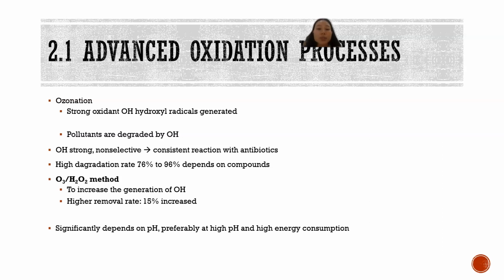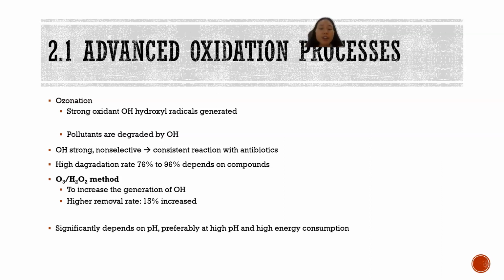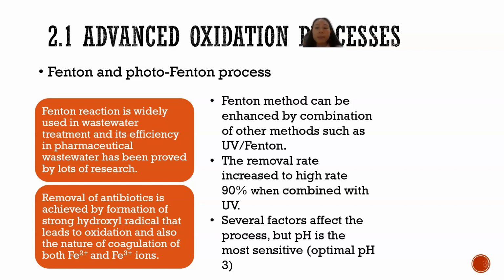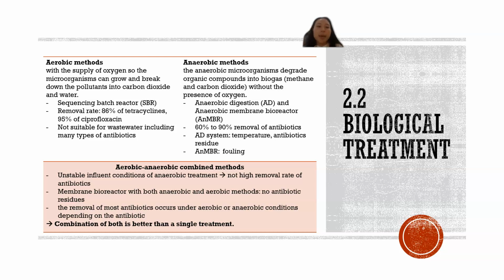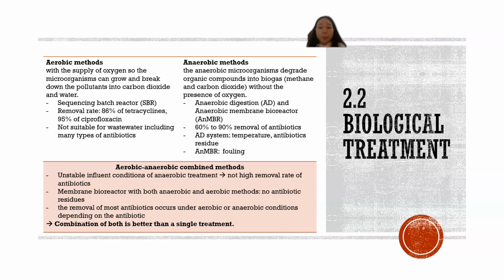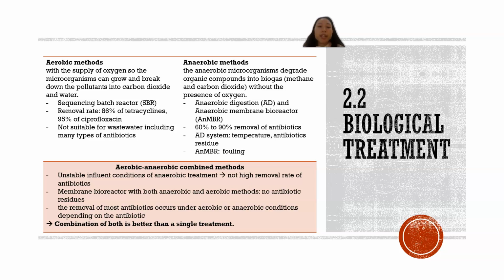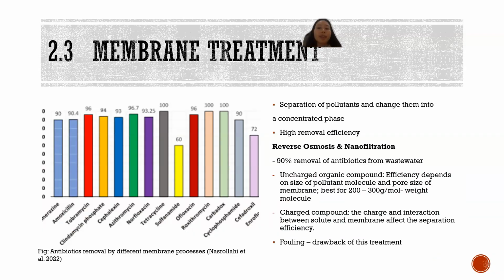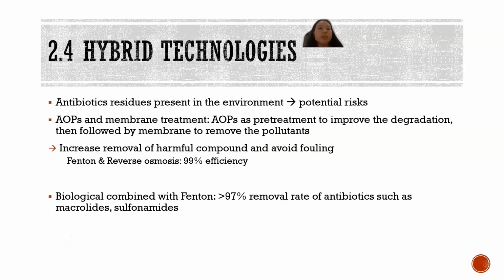ANTIBIOTICS REMOVAL FROM WASTEWATER Khanh Linh Nguyen